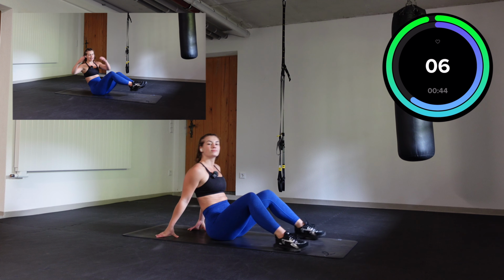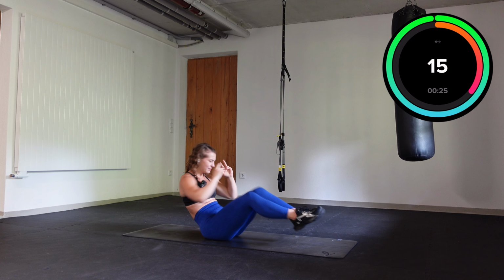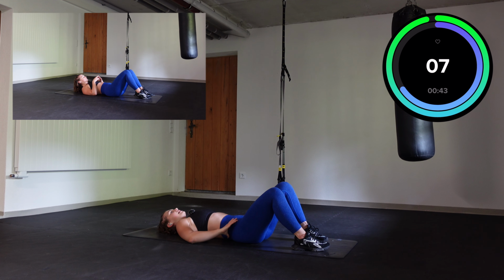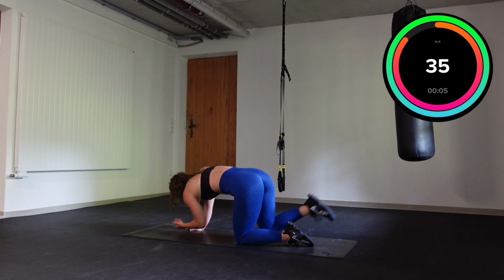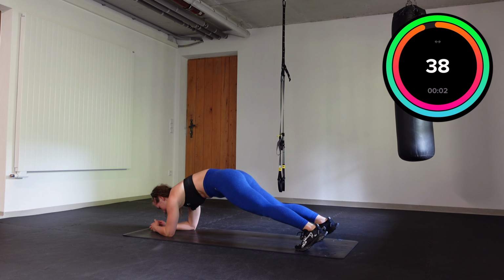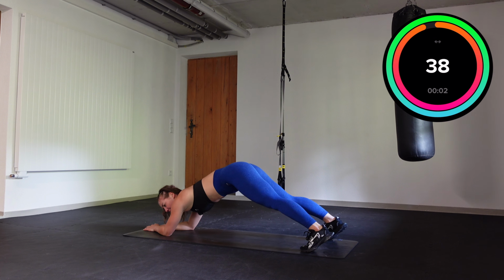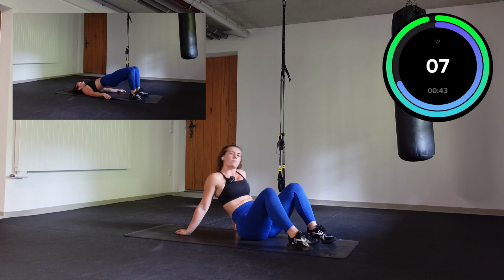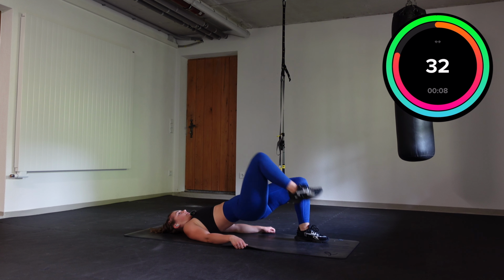20min Killer ABS + CORE Workout | no equipment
20min Killer ABS + CORE Workout | no equipment

the best way to feel amazing with just 1 workout?!
well let me tell you, this ab & core workout is not just putting your tummy ON FIREE!
but you will feel your belly fat running & your endorphins jumping ;)

intense Ab + Core Workout
to strengthen your core & sweat some endorphins ♡

details:
24 rounds with 40 seconds of work & 10 seconds of rest

remember to properly warm up before every session
keep a bottle of water close
& wear your best gym clothes for the best vibes ♡

ps.: not gonna lie,
but this workout’s gonna get my attention twice a week now ♡

if you are working out with us make sure to be in a good condition. make sure to talk with your doctor before overgoing your limits. working out with us is at its own risk